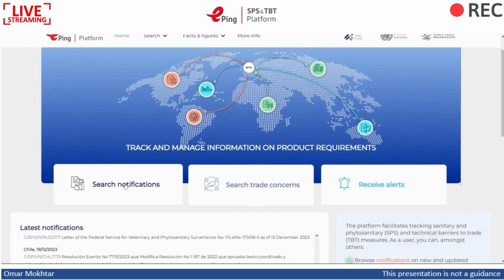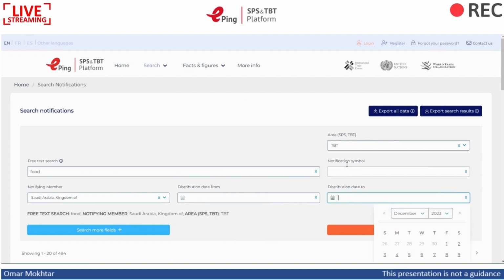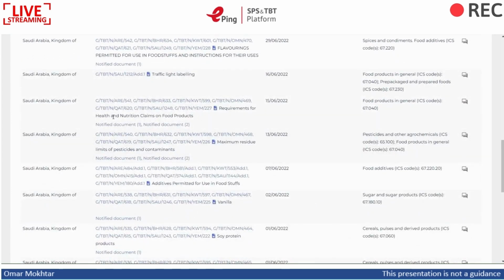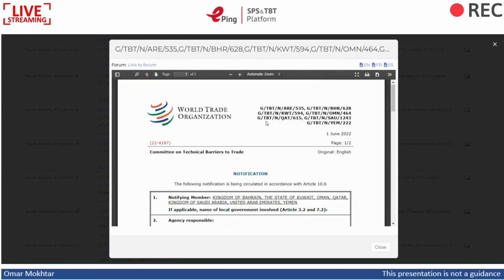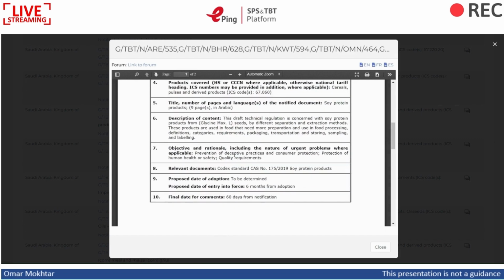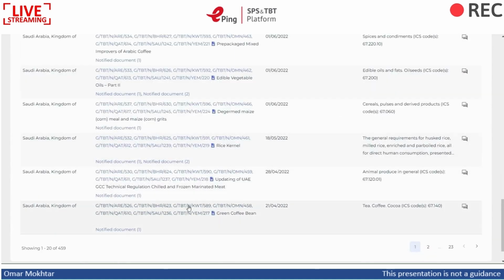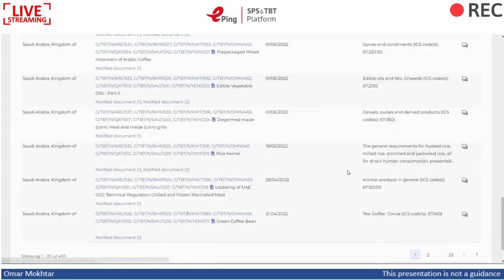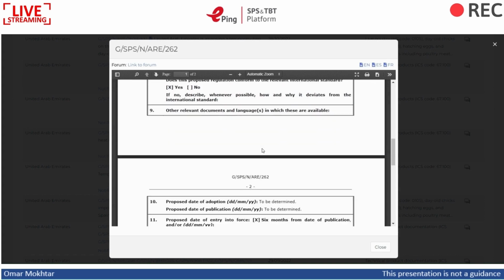09- WTO Notification_ A practical Example